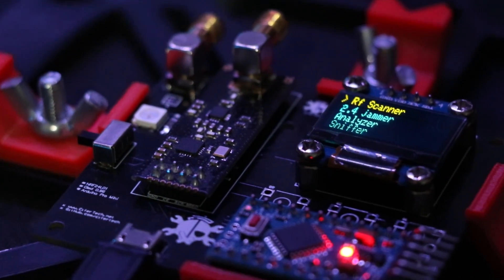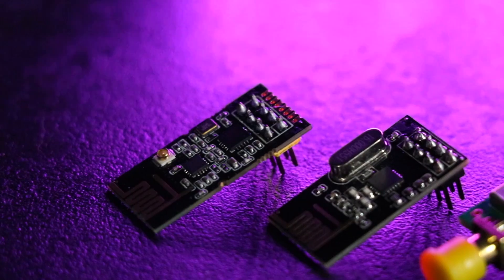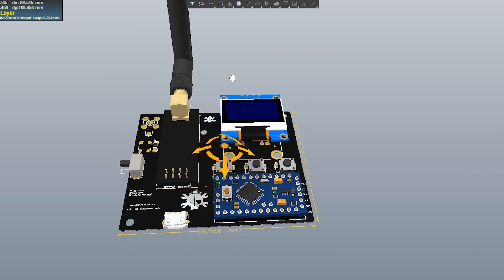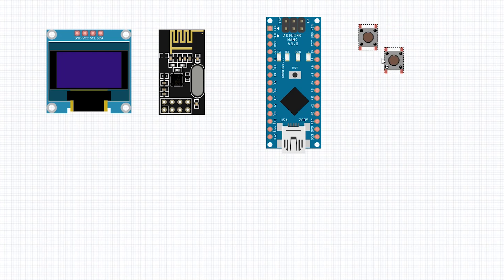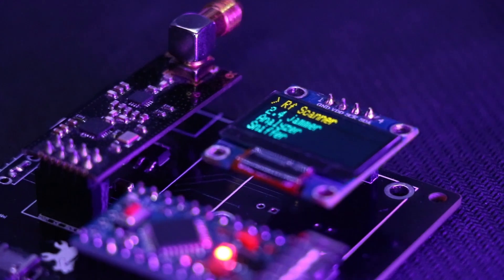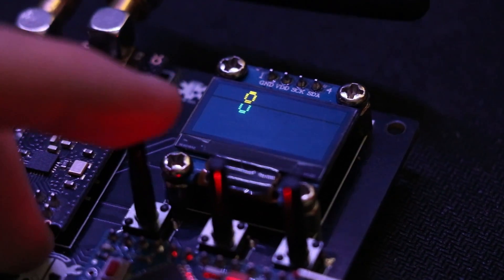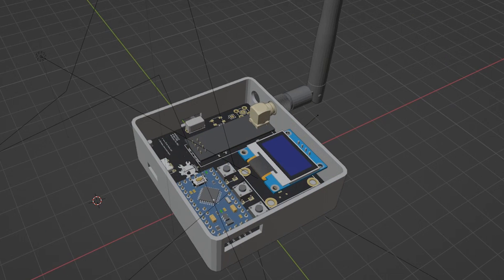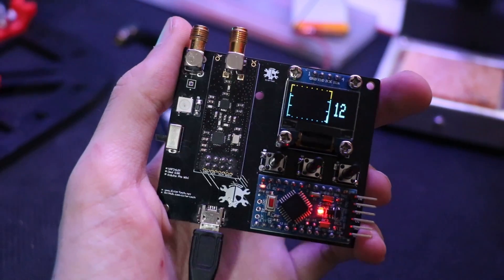ALL in ONE 2.4GHz Gadget | jammer-Channel Analyzer with nRF24L01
for providing PCB for this project.

Code and Schematic are Available on my Github and the full Blog tutorial on my

In this project, I build a 2.4GHz scanner/jammer/Channel Analyzer using the nRF24L01. We will use Arduino Pro Mini as a processor. Also, an OLED display to show the Menu and desired options. With the nRF24 module, we can execute the features.